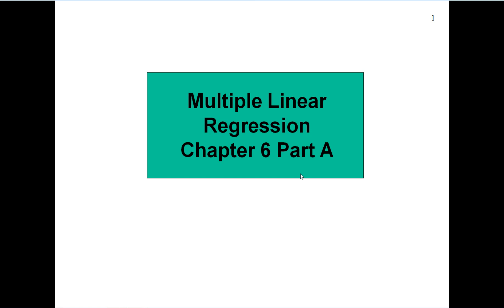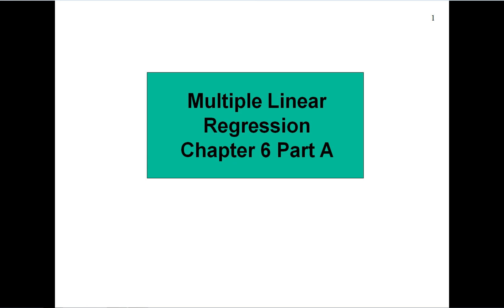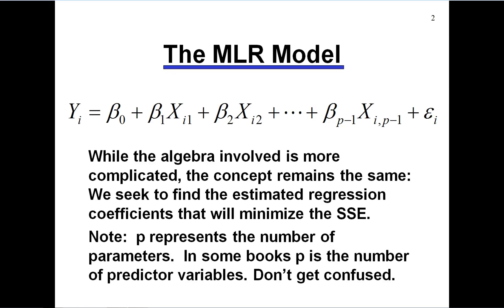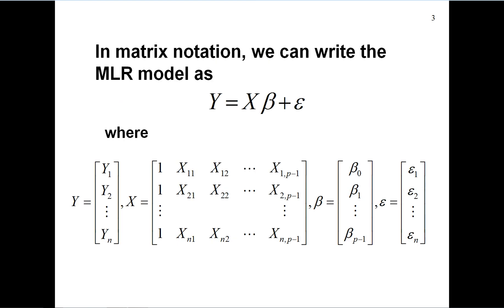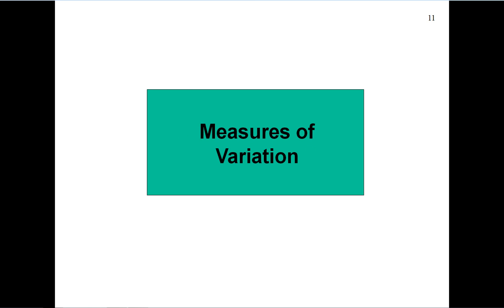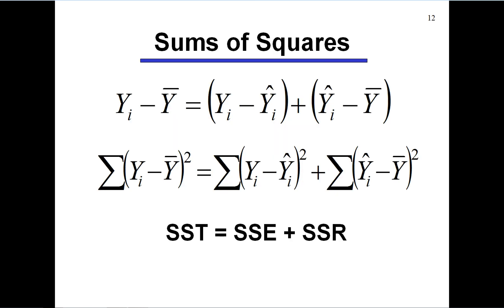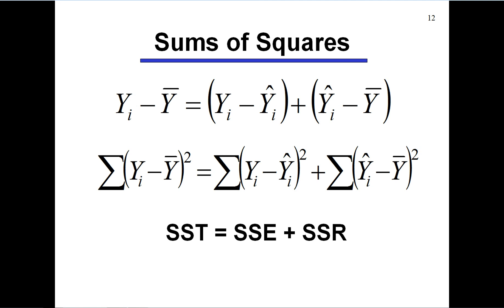Chapter 6 Part A